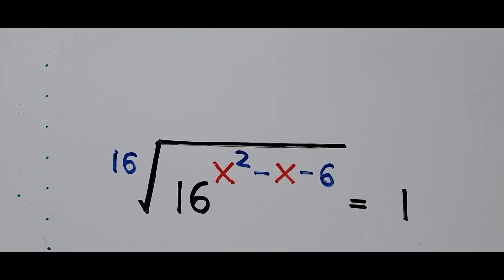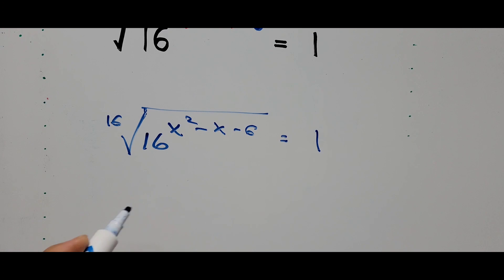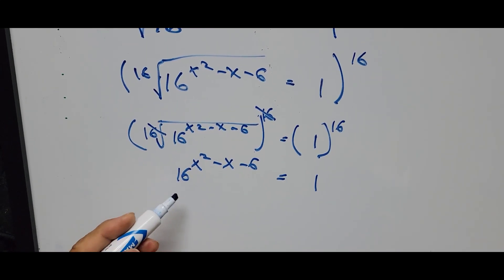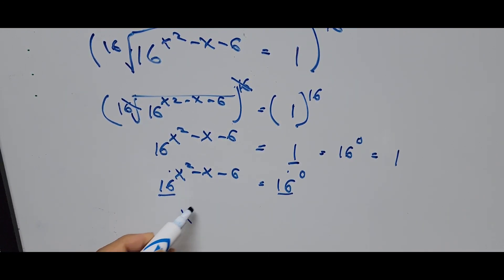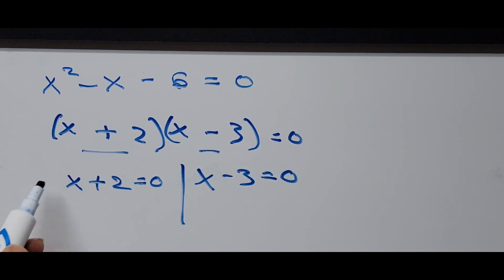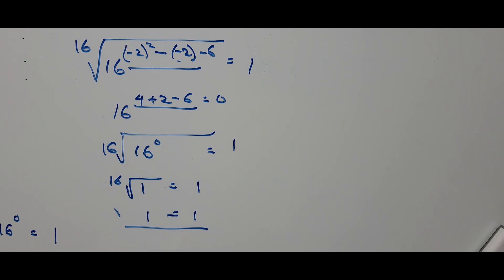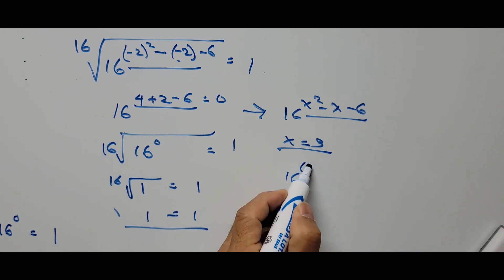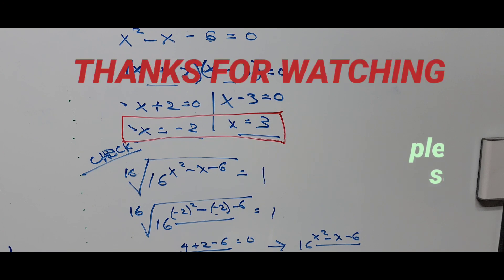Solving Exponential/Radical Equation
This tutorial video explains how to solve the given exponential/radical equation.